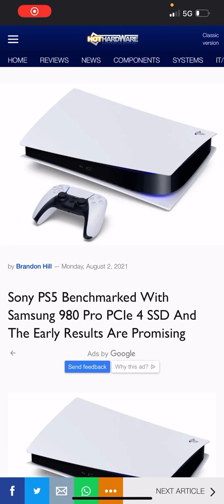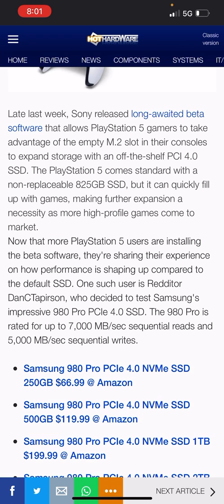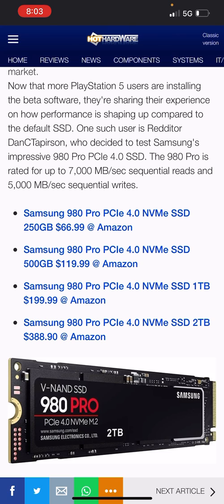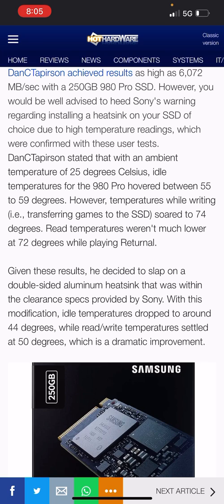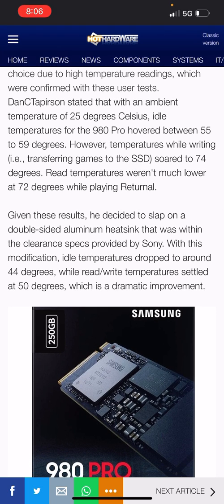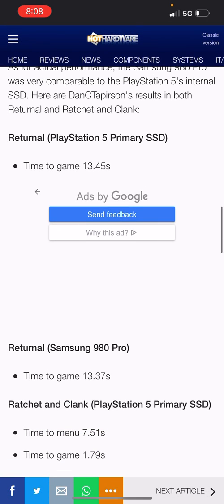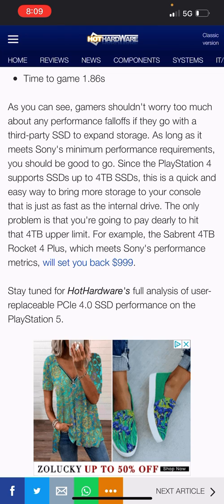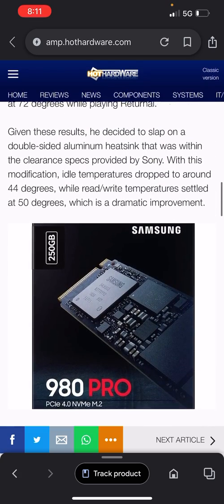Sony PS5 Benchmarked With Samsung 980 Pro PCIe 4 SSD And The Early Results Are Promising.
Samsung 980 pro internal Ssd shows promising results.